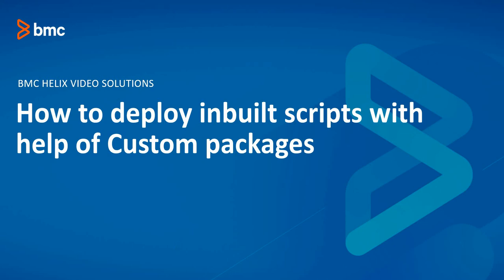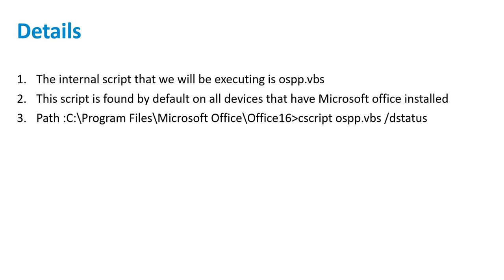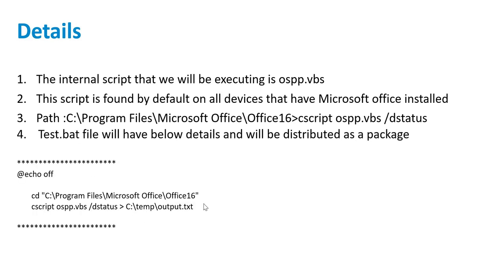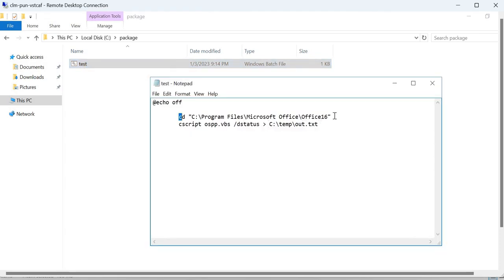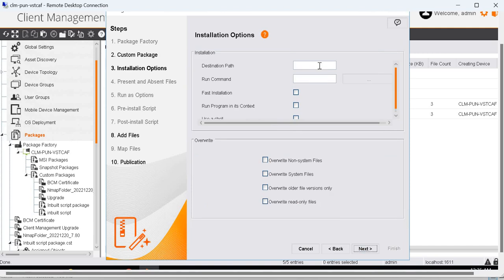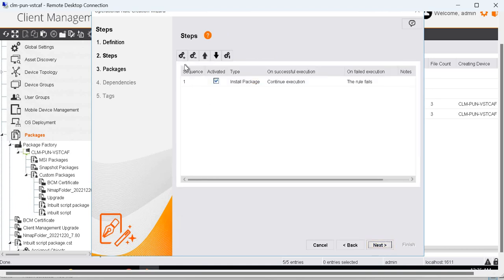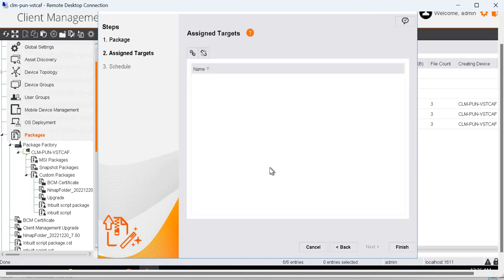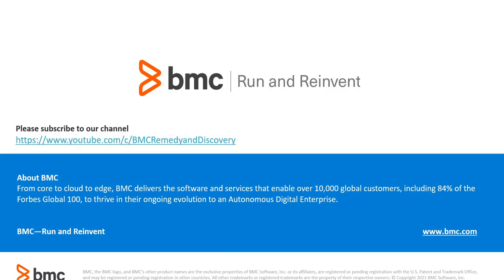BMC Client Management (BCM): How to execute inbuilt scripts with help of custom package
How to deploy scripts with help of Custom packages.
This video will share details on collecting and integrating Custom inventory
BCM
Client Management